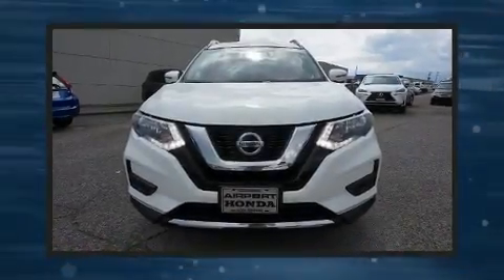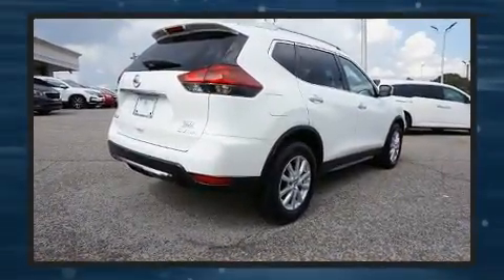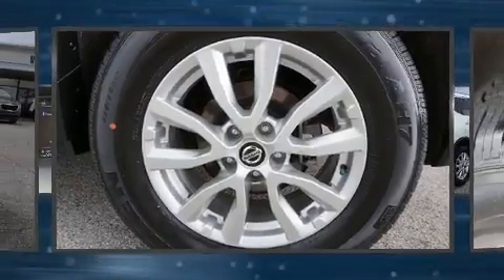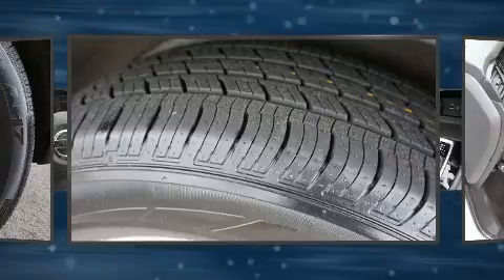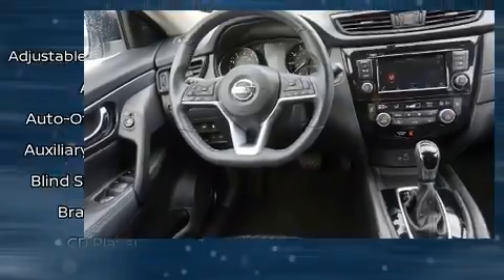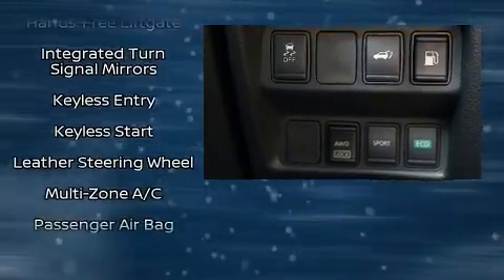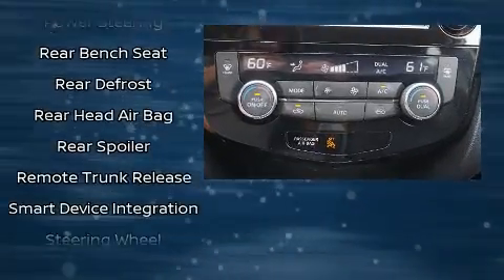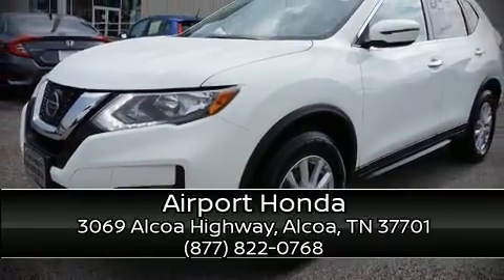2018 Nissan Rogue SV AWD in Alcoa, TN 37701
Airport Honda
3069 Alcoa Highway

Treat yourself to a test drive in the 2018 Nissan Rogue. Under the hood you'll find a 4 cylinder engine with more than 170 horsepower, providing a smooth and predictable driving experience. Nissan prioritized fit and finish as evidenced by: 1-touch window functionality, a trip computer, a blind spot monitoring system, an outside temperature display, power door mirrors, remote keyless entry, and power windows. Nissan ensures the safety and security of its passengers with equipment such as: dual front impact airbags with occupant sensing airbag, head curtain airbags, traction control, brake assist, anti-whiplash front head restraints, ignition disabling, and 4 wheel disc brakes with ABS. All wheel drive enhances stability in unpredictable circumstances. A Carfax history report provides you peace of mind by detailing information related to past owners and service records. We pride ourselves in the quality that we offer on all of our vehicles. Stop by our dealership or give us a call for more information.